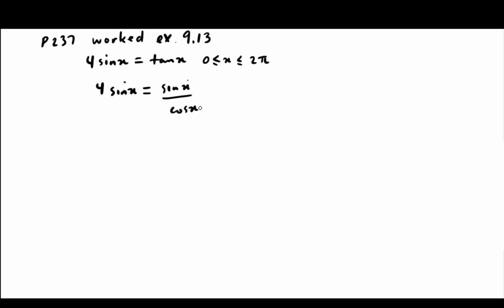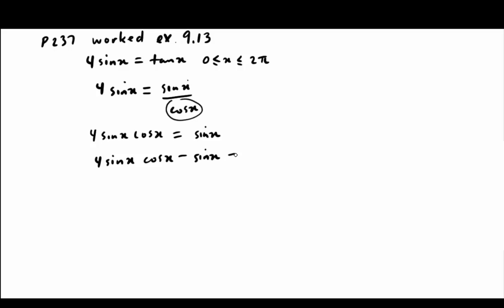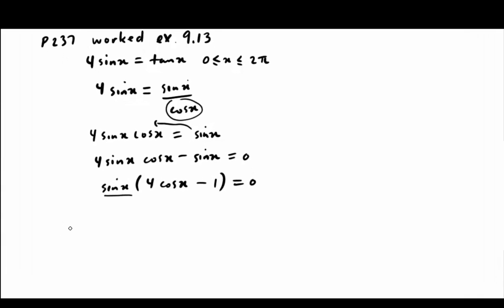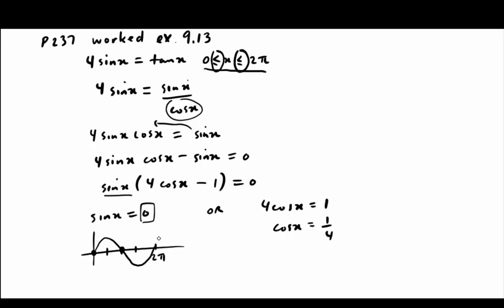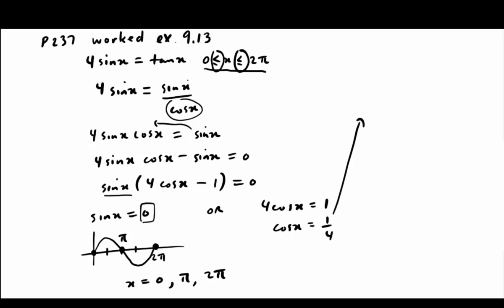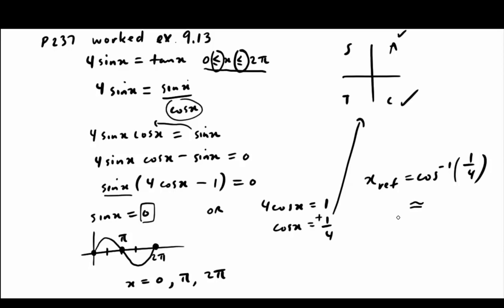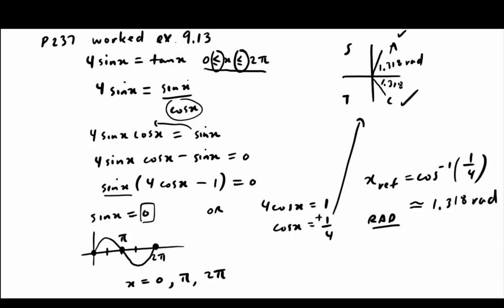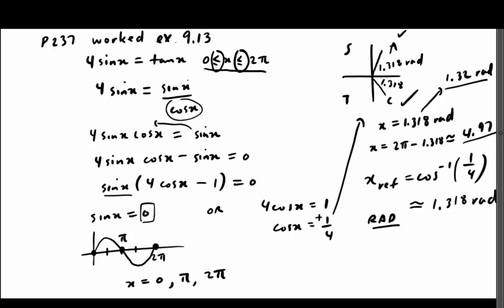IB Math SL Cambridge p237 Worked Example 9.13